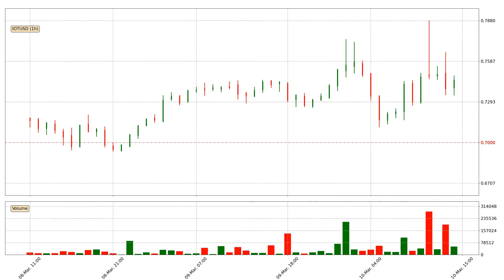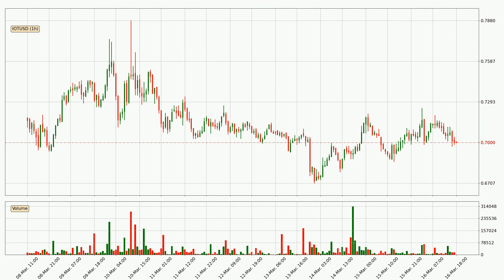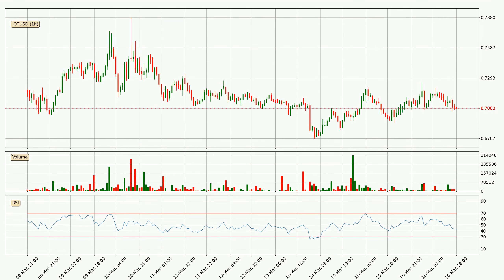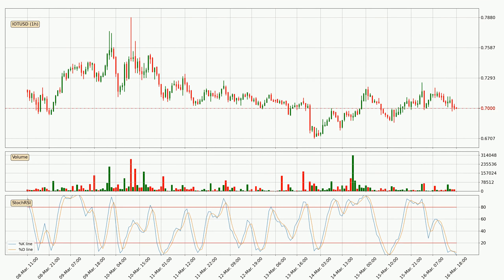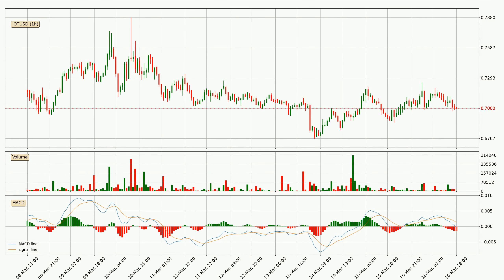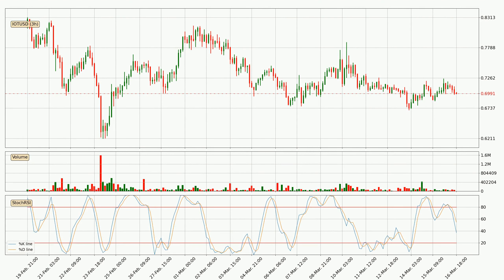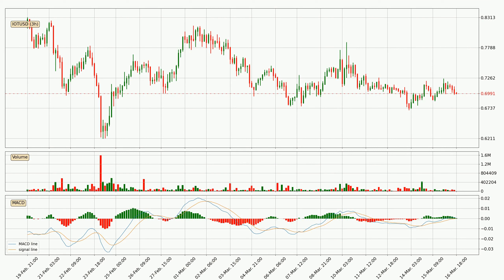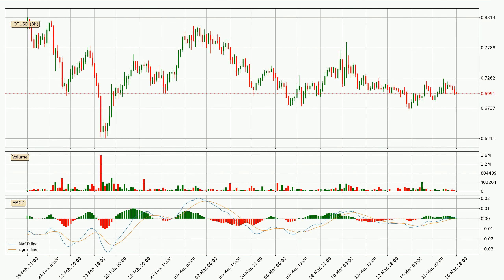Price Down With 1.6% 📉 For IOTA. What Follows Next For IOTUSD? | FAST&CLEAR | 16.Mar.2022